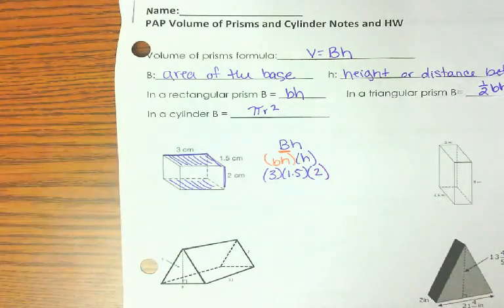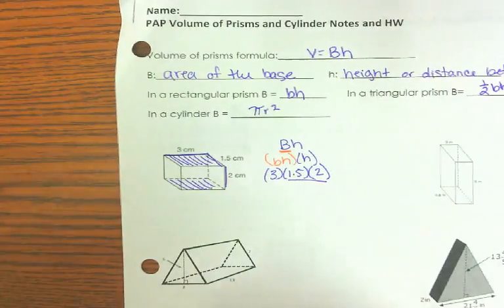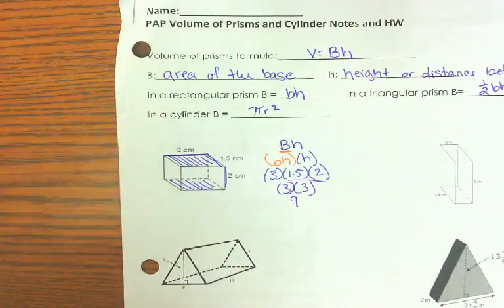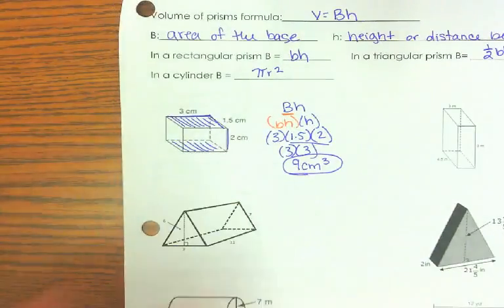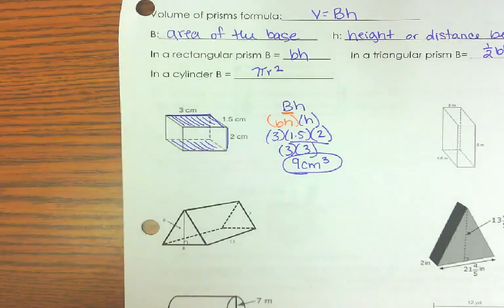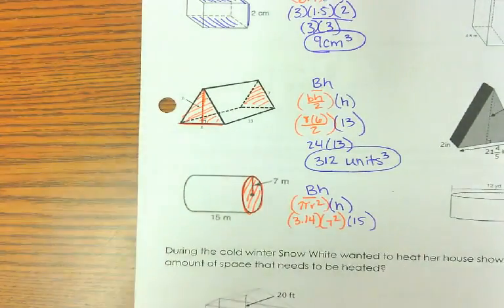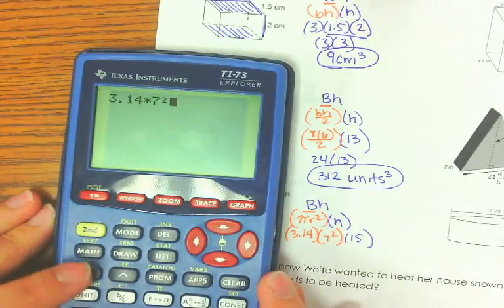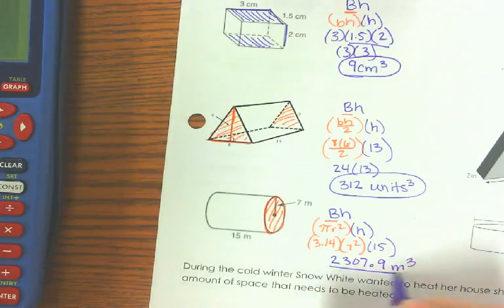Volume of Prisms and Cylinders